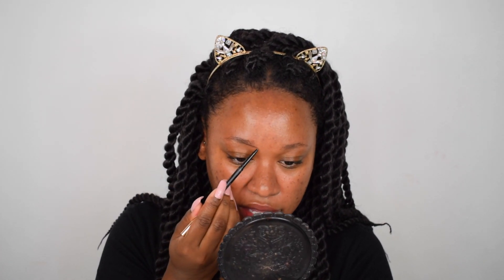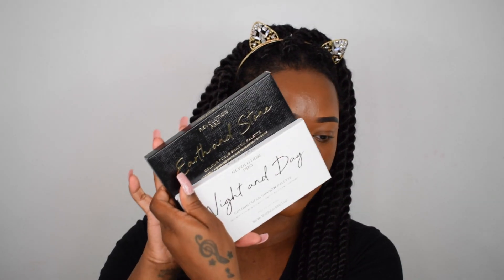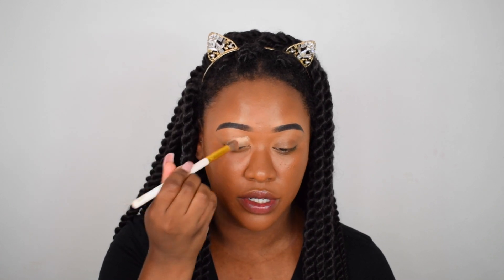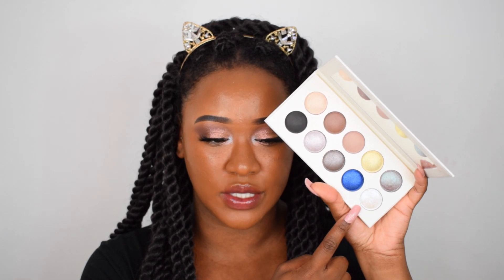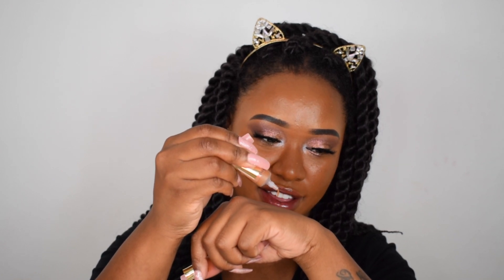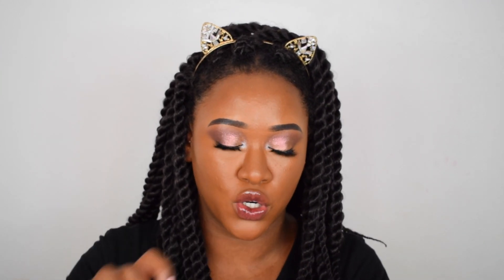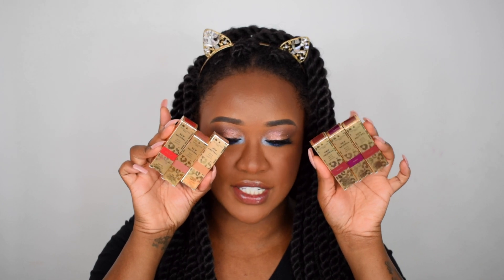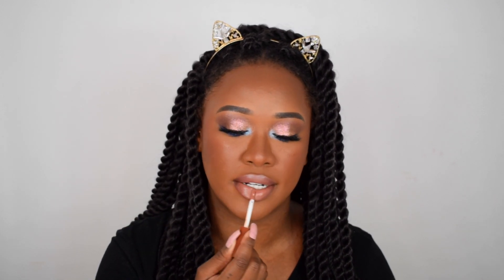TESTING NEW REVOLUTION PRO COLLECTION! THEY TRIED IT...